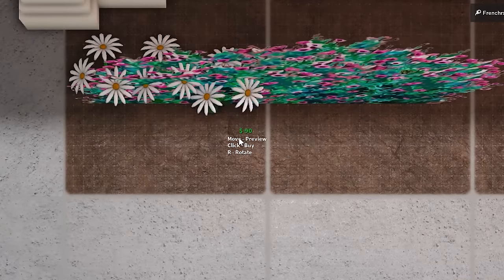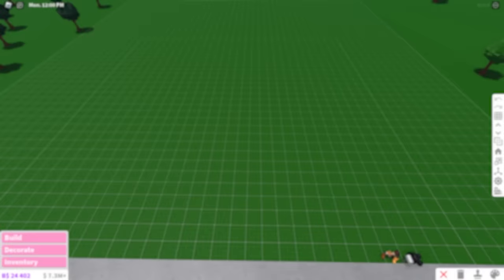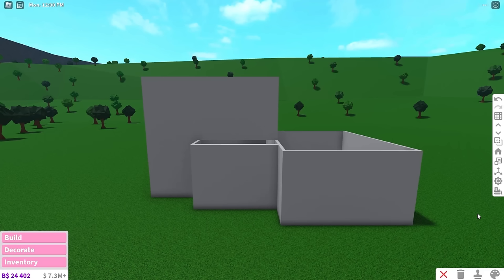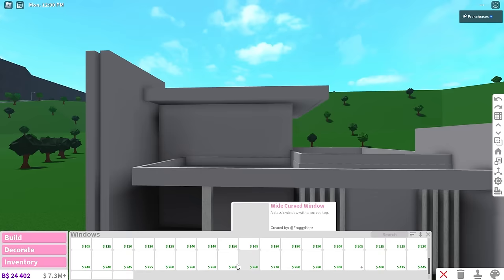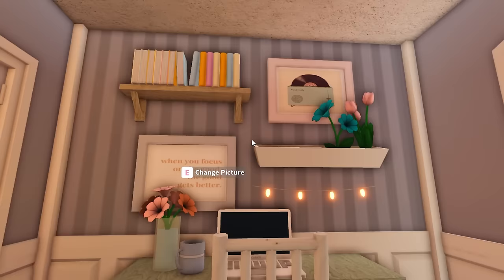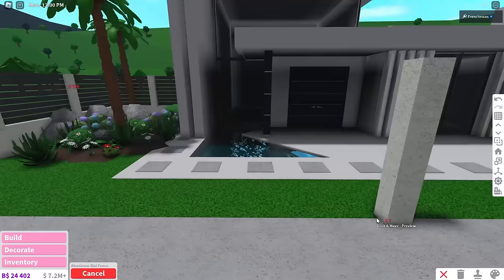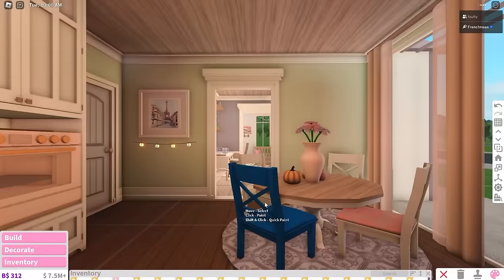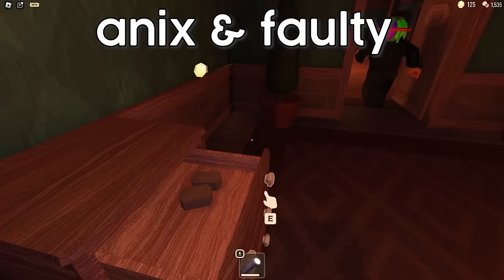How to Build a House in Bloxburg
USE CODE ROSE or u are a roach

Hello guys! I really hope this tutorial helped! Thank you :D

Two roaches in vid @Anix @faultyMAIN

★ WANT MY DECALS?
Follow my Roblox account (french_rxses) and go to my decal inventory!